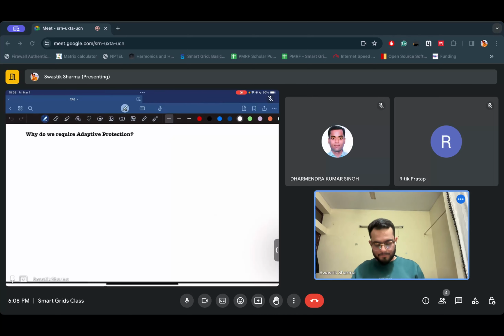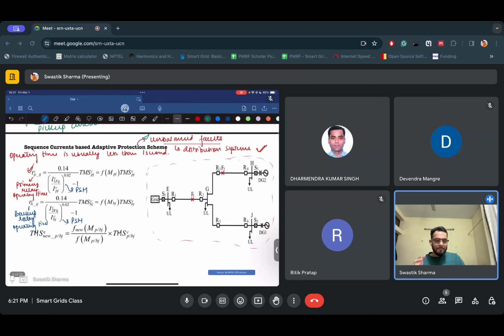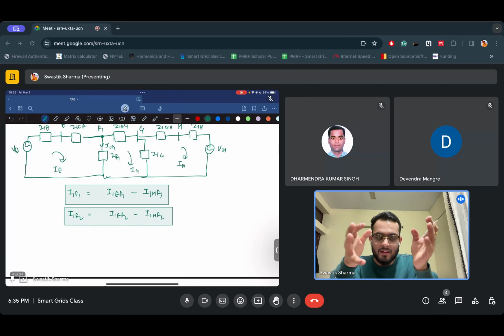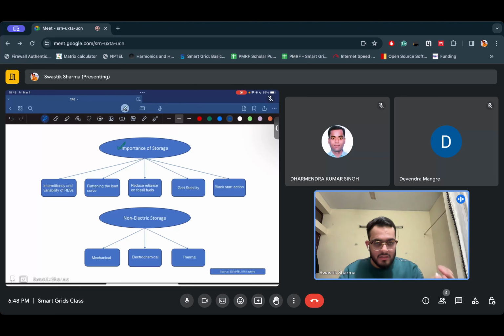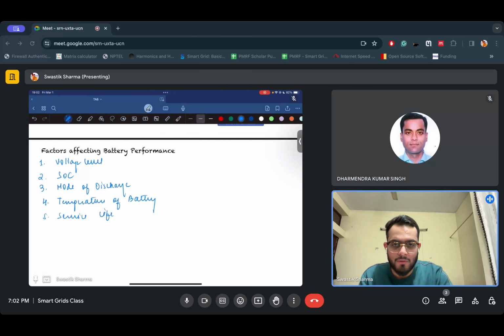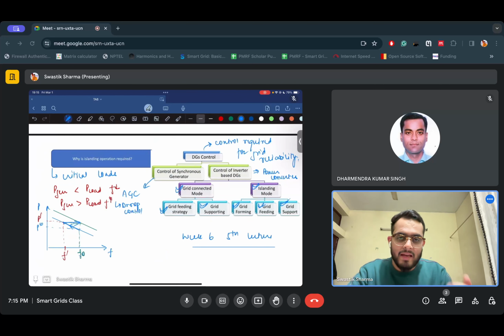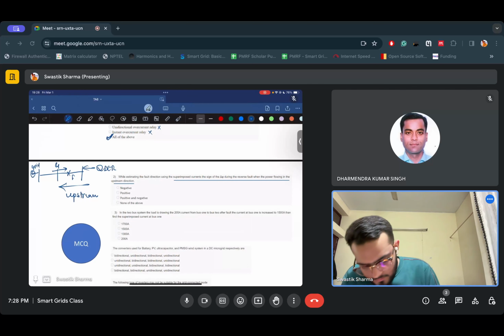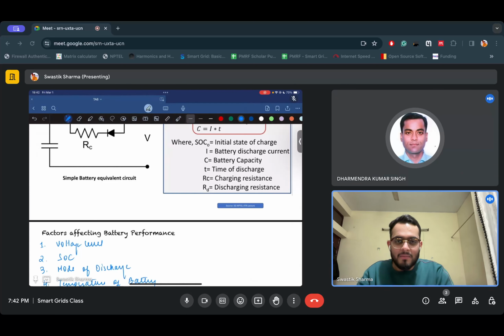Week 6 - Smart Grids: Basics to Advanced Technologies (NPTEL) Jan 2024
I notice that the video is sometimes choppy or laggy in between. I apologise for it it was my first time working with OBS and it may have resulted in that.